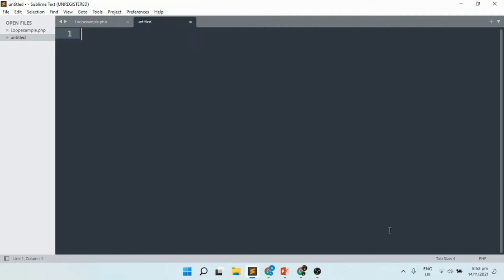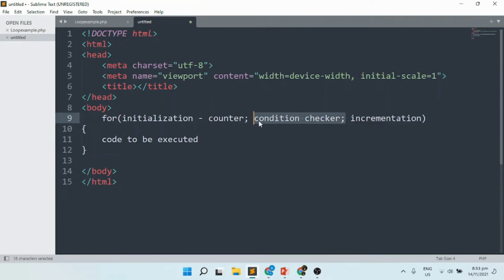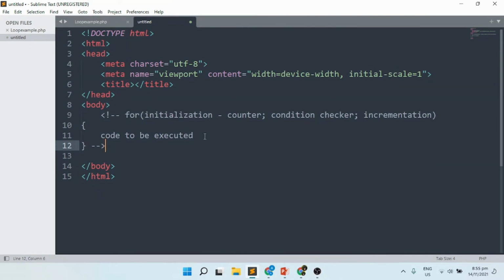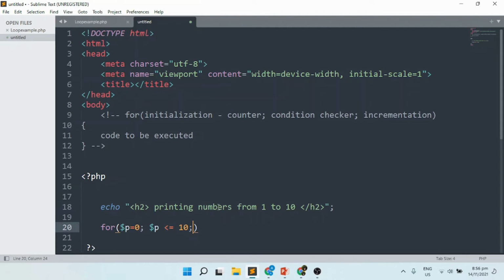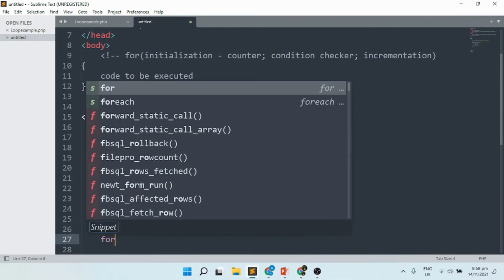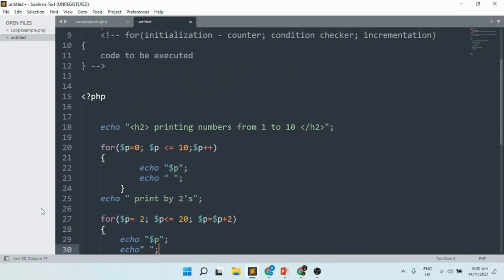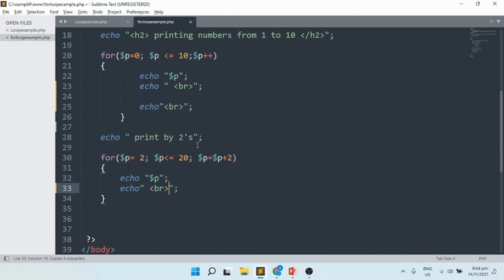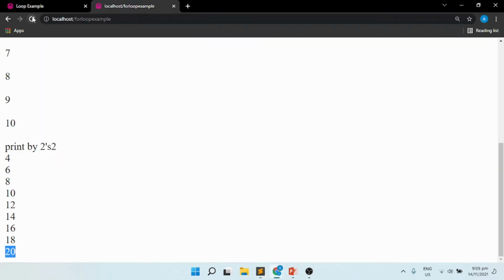2. FOR LOOP 2